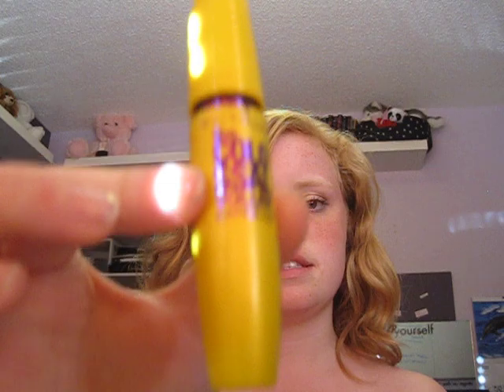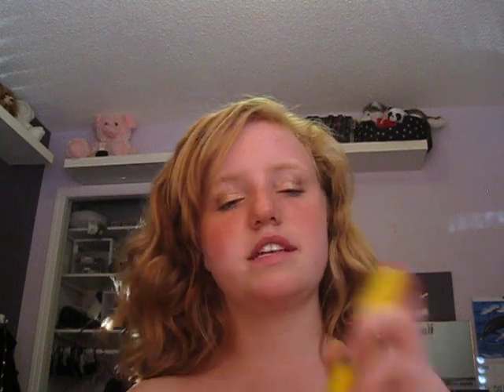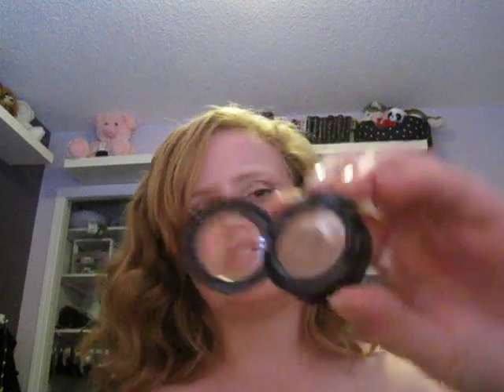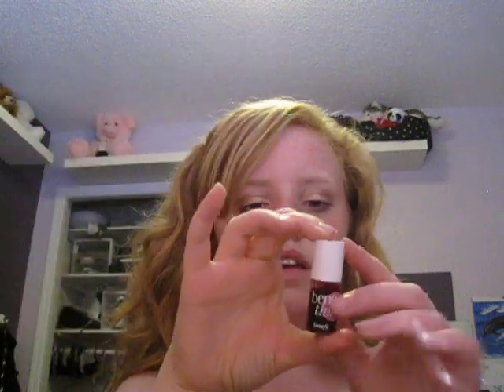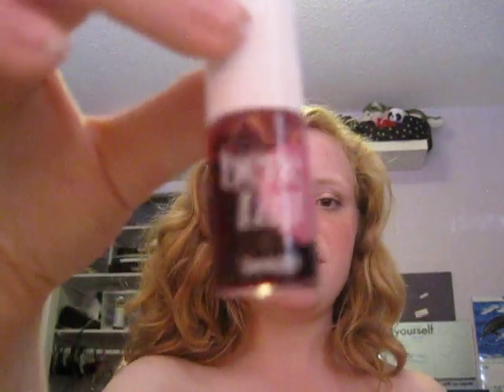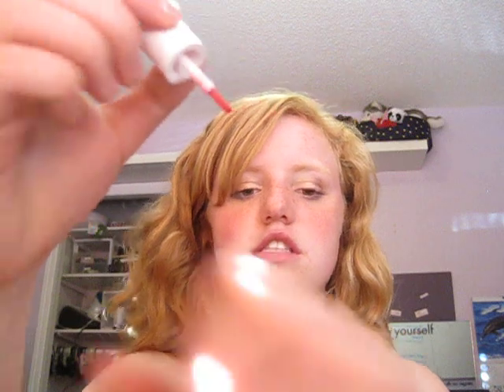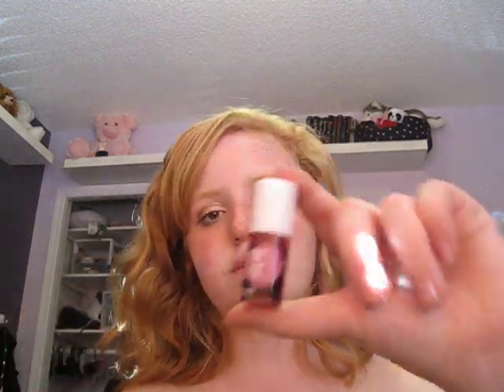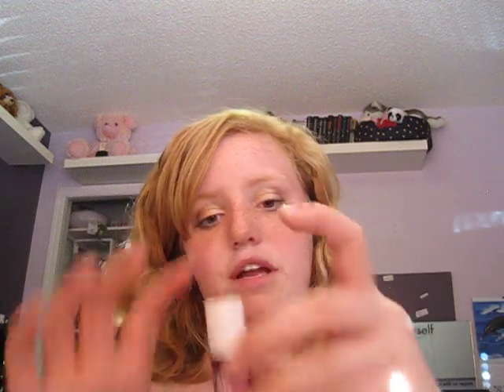Win a shoutout with LoverrPink!